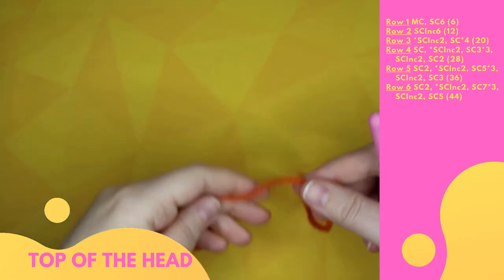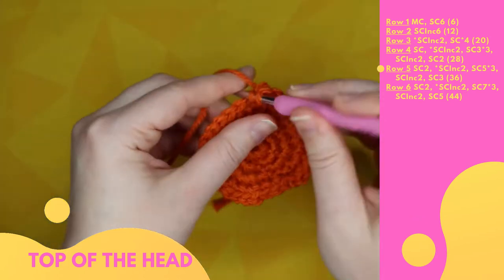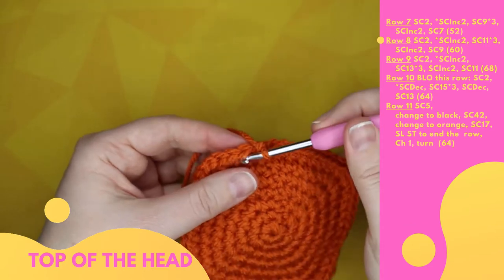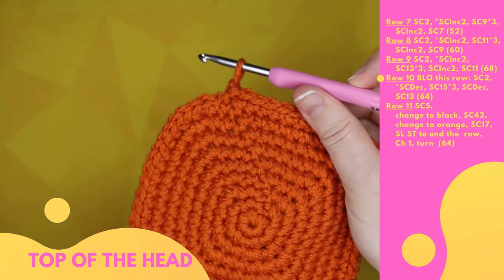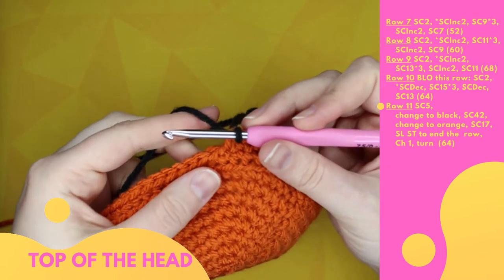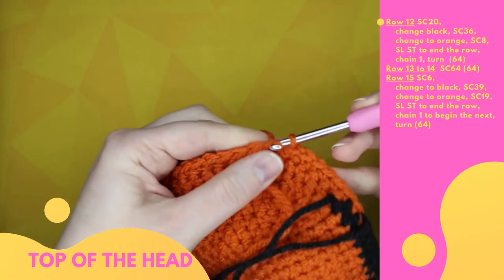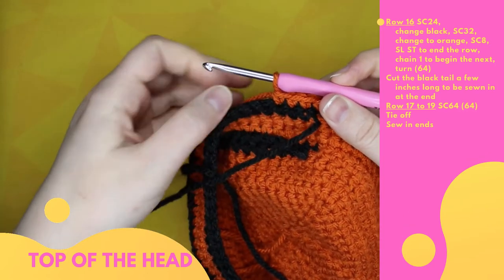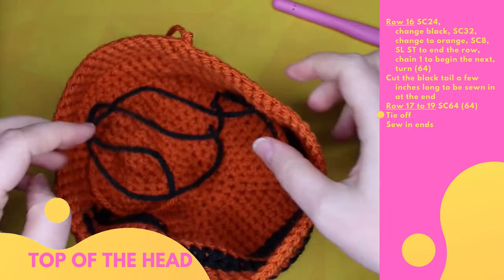Crochet: How to Make Giant Cat Plushie || Part 1 Top of Head || Hobbes Inspired Crochet Along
Hello and welcome Shiny Crochet! This is part 1 of my Giant Tiger Plush Series. This video will cover making the top of the head, using orange yarn and changing to black yarn for the stripes.

If you're joining in the making as each video goes live, be sure to share on social media with ShinyGiantCat or check out the thread for how others are going!

For the free PDF printable version, check out my Ravelry store

In two weeks the next part will be release, which will cover making the other half of the head, they will be sewn together at the end.

The playlist for this series will be updated with each release and can be found

This pattern, as with most of my pattern and all my video tutorials, are available free! If you have enjoyed this pattern or others by me, please consider supporting me by buying a paid pattern on Ravelry, or drop a couple dollars through PayPal link on my Blog

In this series I am using an unlabelled yarn, it seems to be either a thick 8 ply (DK weight) yarn, or 10 ply Aran weight. Based on colours it seems it is Red Heart Super Saver, in colours: carrot, black and aran (off white). I don’t know how much of each, due to no labels.

I use a 4.5mm hook, but my tension is quite tight. You may find a 4mm is better. Be sure to do a test run and see if there are gaps in the yarn, which would show stuffing under strain.

Other miscellaneous items include:
★ yarn needle
★ scissors

00:00 Intro
00:25 Start
12:25 Back Loop row - start sides
14:55 Start first stripe
21:13 Start second stripe
28:45 Finished!

I use US terminology in my videos, which affects some terms. Below is a breakdown of all the stitches (with their abbreviation) used in this part:
US Terminology = UK Terminology:
★ MC - Magic Circle = Magic Circle
★ SCInc - Single Crochet Increase = Double Crochet Increase
★ * * - repeat the steps inside, times the number on the outside
★ SC - Single Crochet = DC Double Crochet
★ BLO - Back Loop Only = Back Loop Only
★ SCDec - Single Crochet Decrease = Double Crochet Decrease
★ SL ST - Slip Stitch = Slip Stitch
★ CH - Chain = Chain
★ Turn - turn the project to work back along the stitches

Links!
(The website shown in the video will be archived soon for next year’s version, so I’m not sharing that link)

Tips!
I am currently unable to work due to chronic illness, but I can chip away at new videos and patterns. If you're enjoying my tutorials and want to support me, you can buy my patterns on Ravelry or Etsy, or drop a tip via Paypal